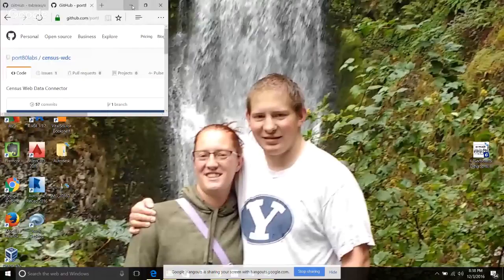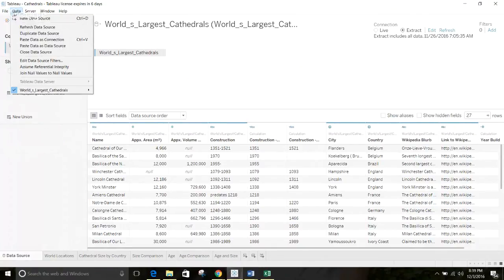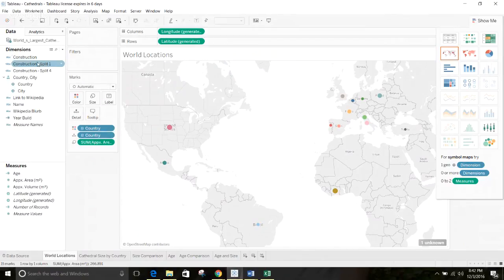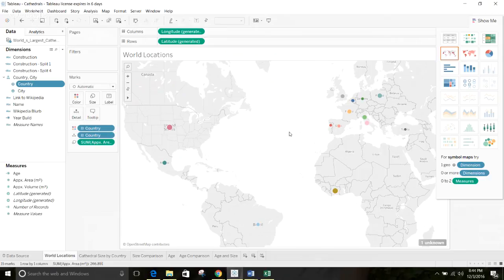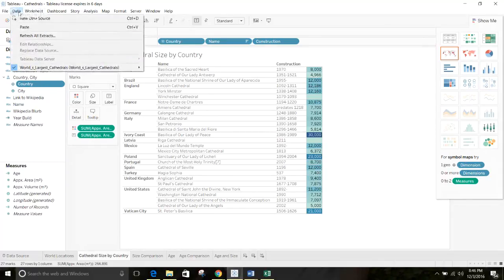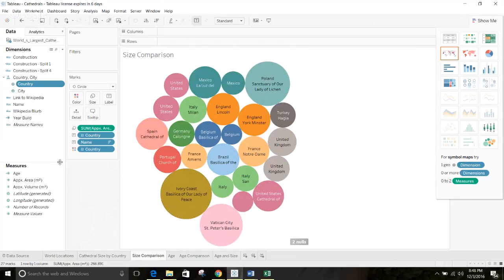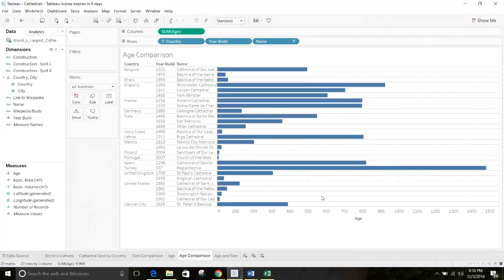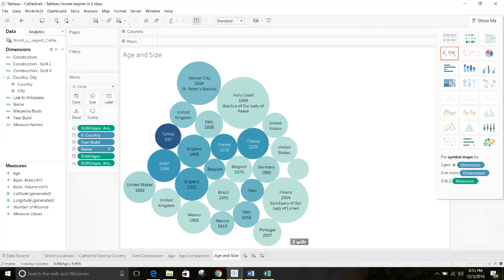Tableau Research Presentation: CIT 381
This is my recorded presentation to 1 State why I chose to research Tableau, 2 What I've learned about its use and 3 my example project within the system as well as what I have learned about the workings of the system itself.